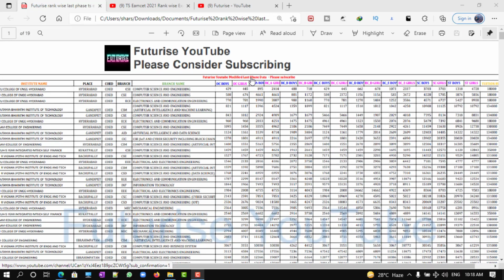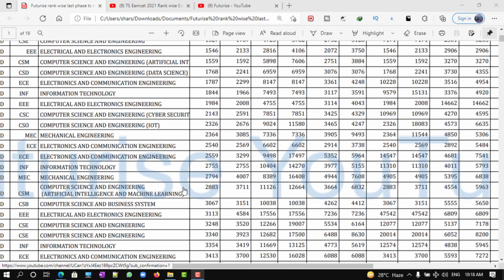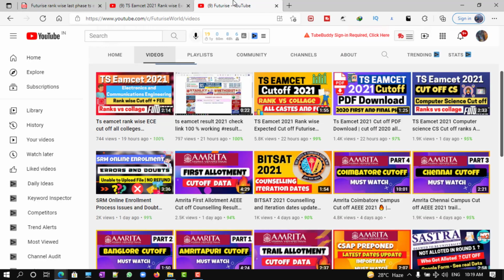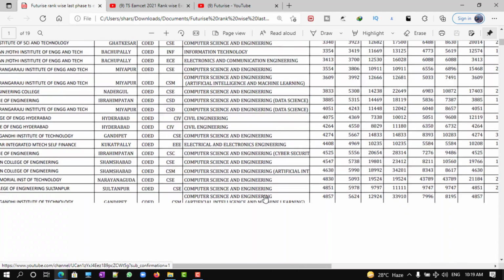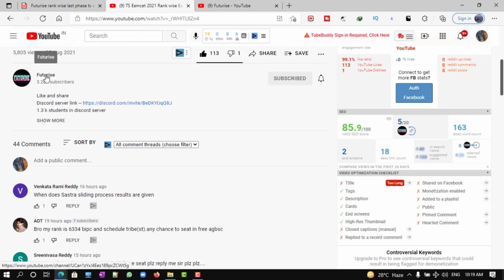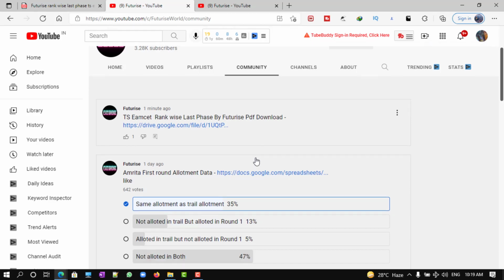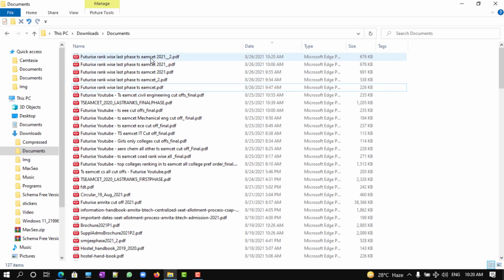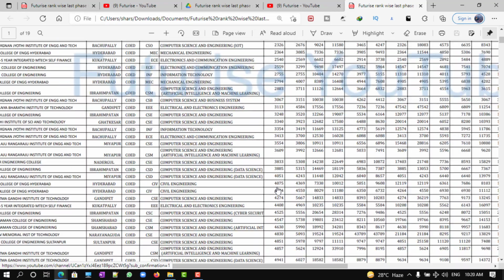Ts Eamcet rank vs college 2021 Rank Wise College List Cut off pdf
1.5 k students in discord server
Telegram Group or search Futurise

ts eamcet rank vs college 2021
TS Eamcet 2021 Rank Wise College List
ts eamcet 2021 college predictor
ts eamcet 2021 college cut off
ts eamcet 2020 last rank
TS Eamcet 2021 Rank vs College
TS Eamcet 2021 Ranks vs Seats
TS Eamcet 2021 Cut off Ranks
ts eamcet 2021
ts eamcet
ts eamcet 2021 rank
ts eamcet counselling process 2021
ts eamcet 2021 cut off rank
ts eamect 2021 rank vs college
ts eamcet cut off 2021
ts eamcet cut off rank
ts eamcet 2021 cut off
futurise